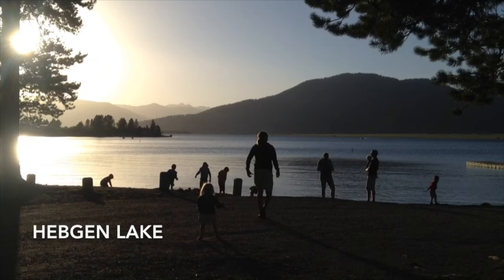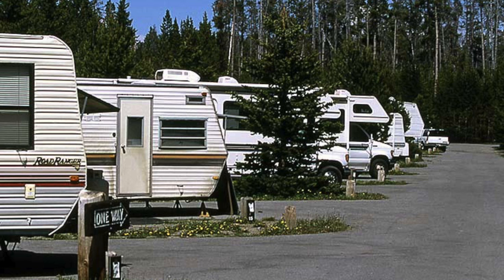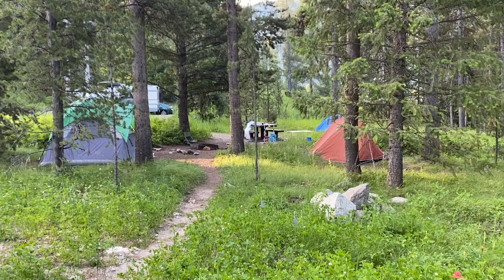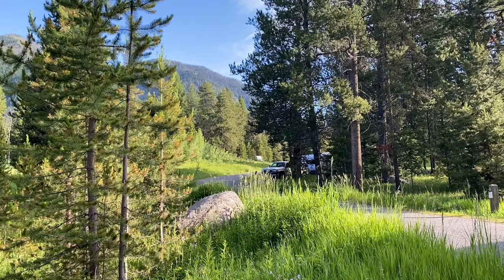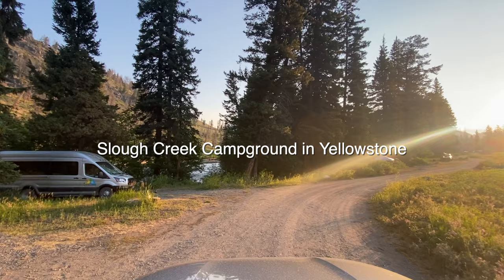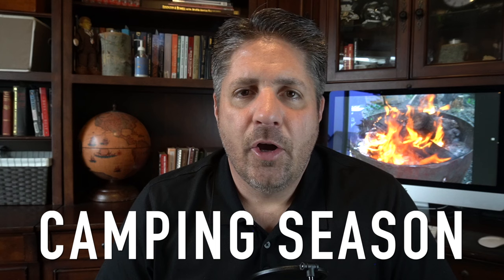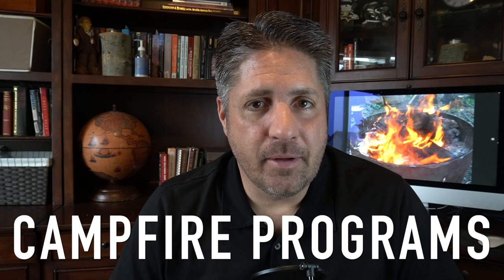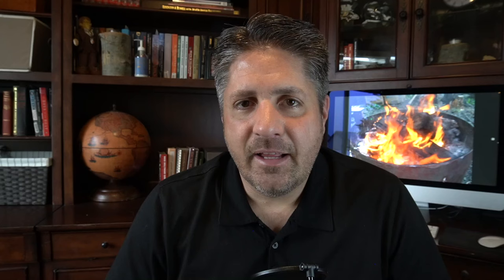Yellowstone’s Best Campsites + 10 Things You Need to Know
Camping in Yellowstone is a GREAT experience, and a great way to see the park, but you need to be prepared!  We want you to enjoy your camping experience in Yellowstone.

We have a great RESOURCE for you: 👇
⚡If you're visiting Yellowstone and need a game plan, we offer must-have, self-guided tours, complete with itinerary and audio.

⚡️Not sure which Yellowstone entrance is right for you? Download our Free Quick and Easy Guide to Yellowstone's Entrances. The guide includes 7 pages of maps, driving times to popular sites, and the pros and cons of each Yellowstone entrance. Visit Yellowstone with confidence and know you picked the right entrance for you!

Other GREAT resources: 👇
⚡Our blog post on camping has all the campgrounds, maps, and links you need

Chapters:
0:10 Campgrounds Available
1:28 Cost
2:08 Campsites
4:07 Amenities
5:29 Reservations
6:30 First come, First serve
7:40 Weather
8:01 Camping Season
8:26 Rules
9:38 Campfire Programs
10:30 Suggestions

Fishing Bridge RV Park image: NPS website
If you also make YouTube videos, you don't have to break the bank on production value!  Audio is more important than video, but a nice video camera will blur the background a bit.

Gear I use:
I use a RODE microphone
For lighting, I use a basic ring light